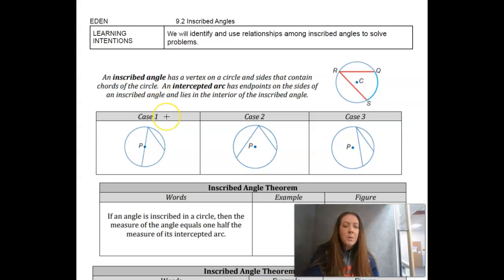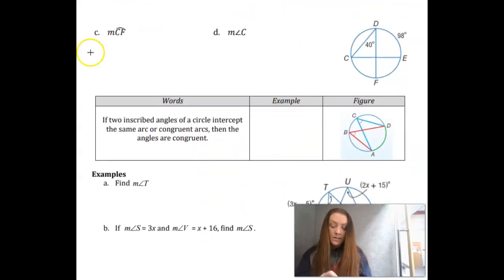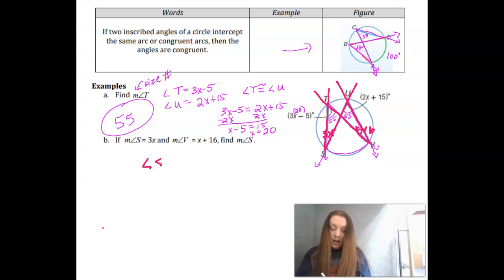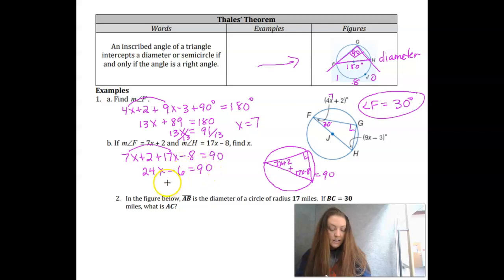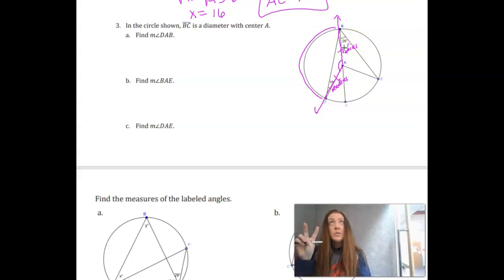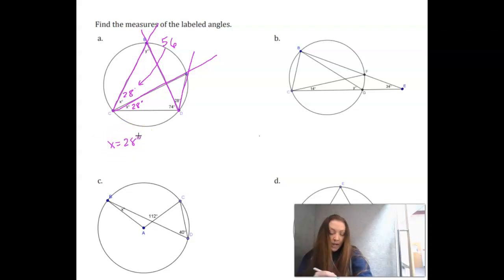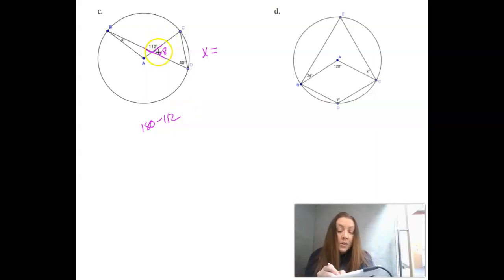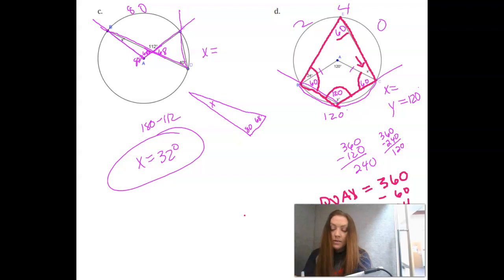9.2 Inscribed Angles